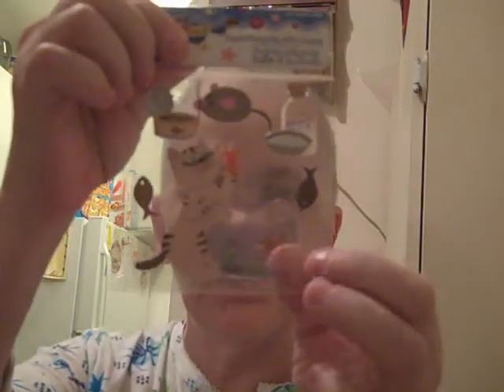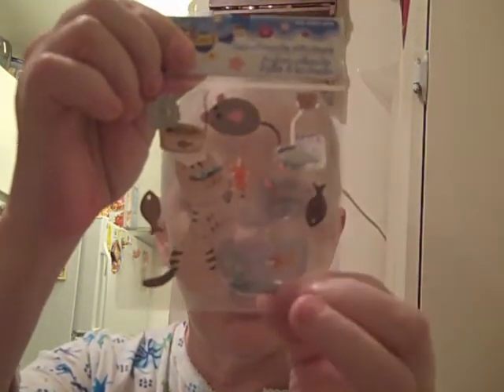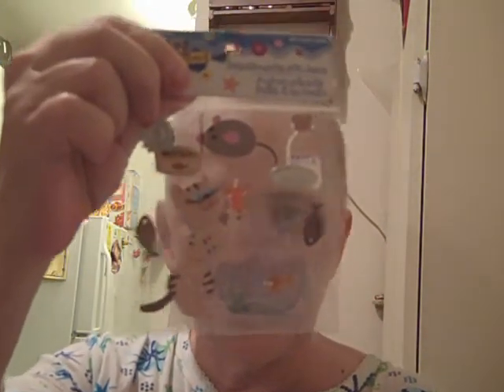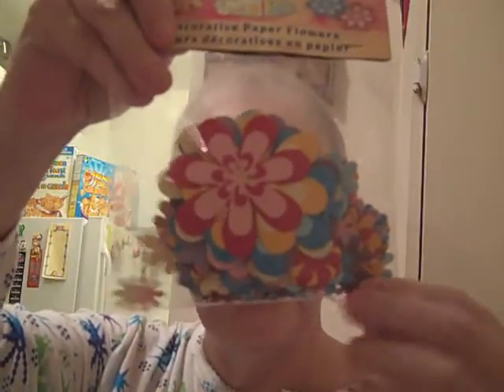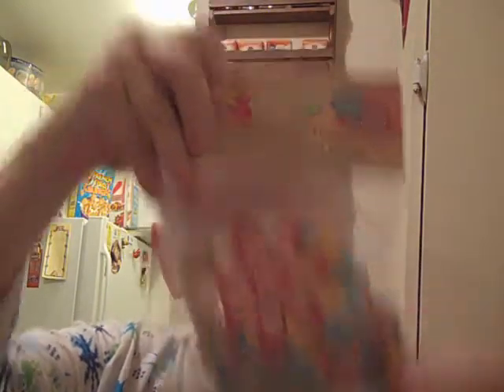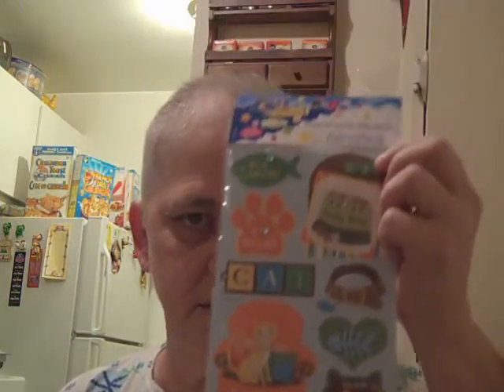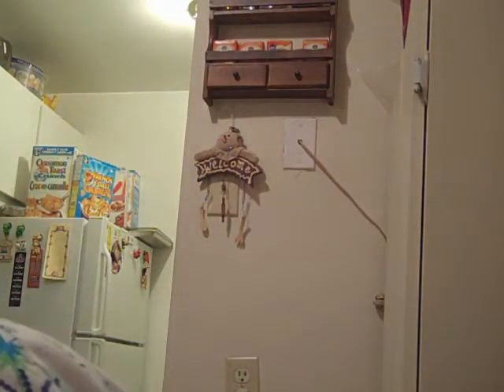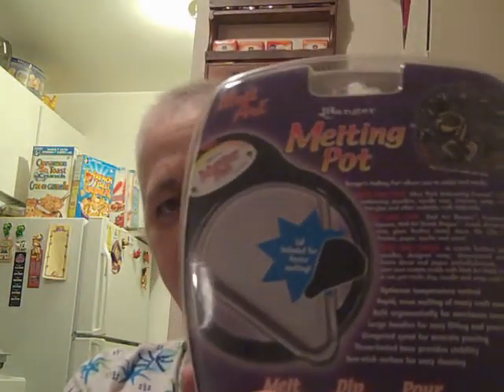Haul from Michaels, Stamp Store & Dollar Store